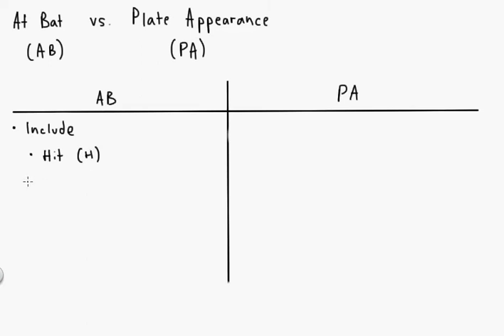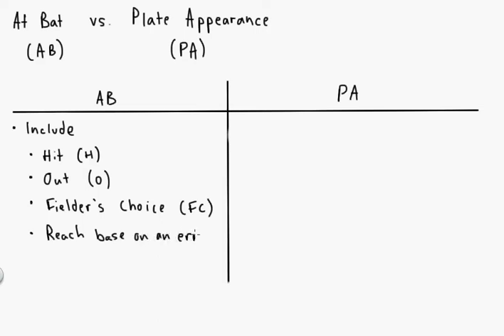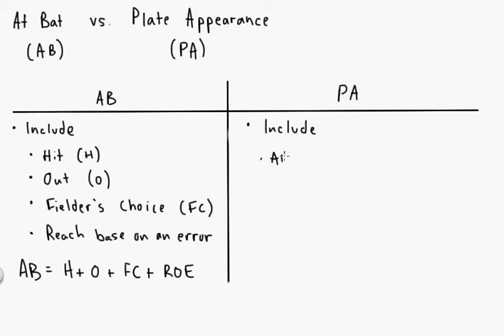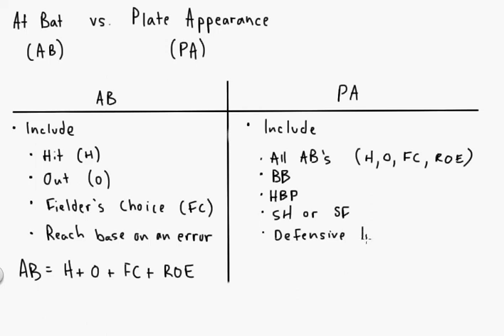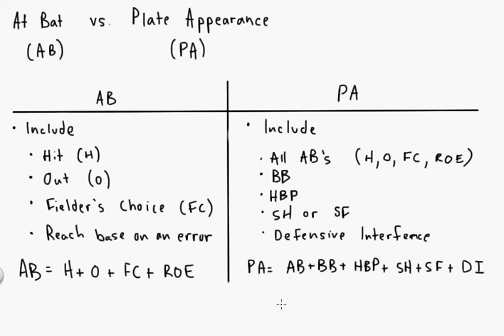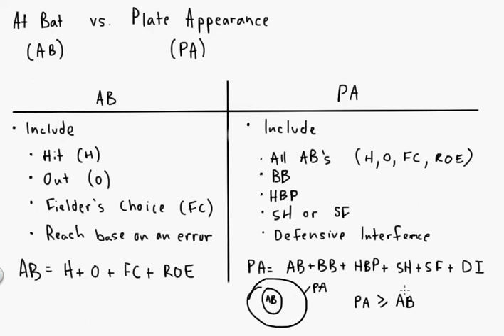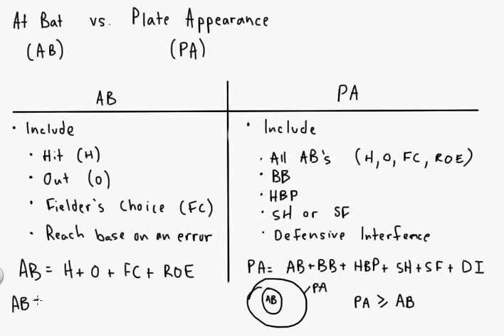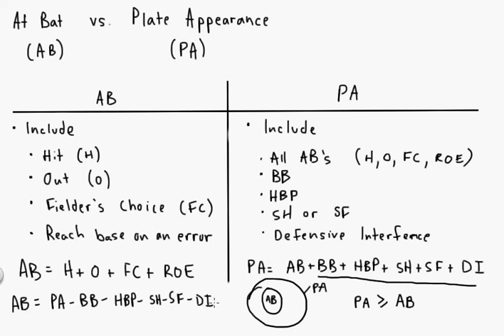The difference between At bats and Plate Appearances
A lesson that compares and calculates At Bats and Plate Appearances in Baseball.